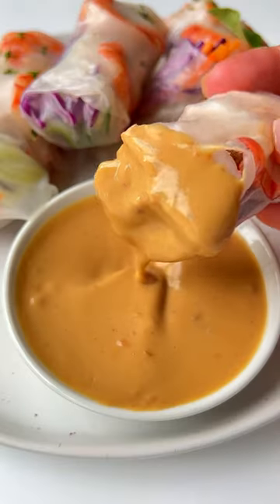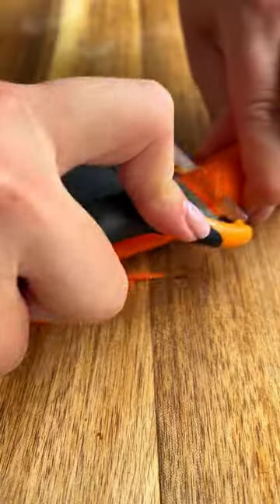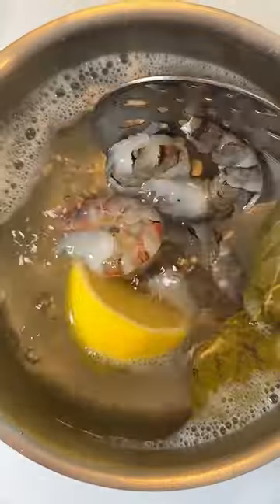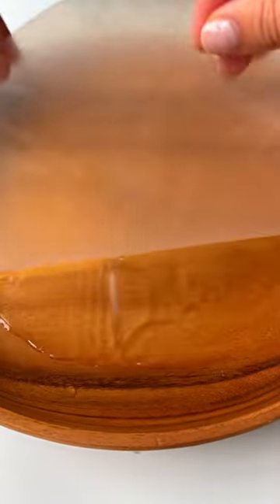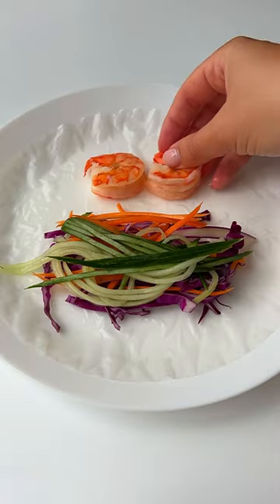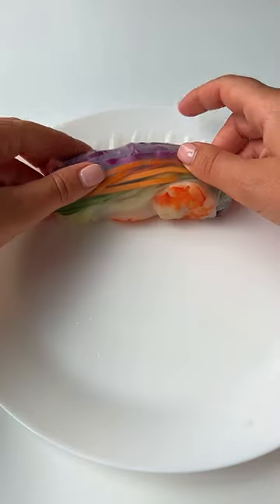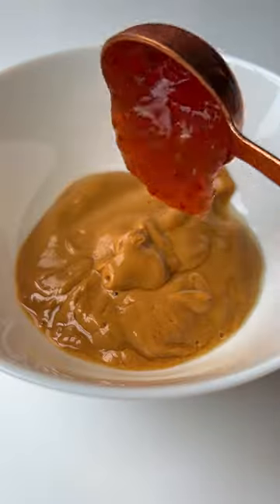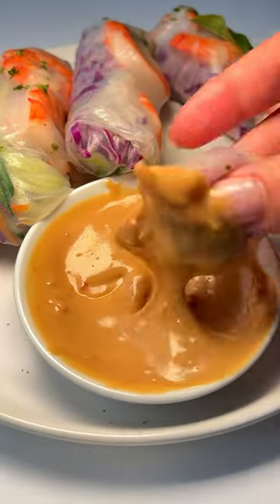EASY Summer Rolls with a CREAMY peanut sauce 🤤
These Shrimp Spring Rolls with Peanut Dipping Sauce are as beautiful as they are delicious! Spring rolls are one of my favorite nutritious, colorful, flavor-packed meals. After a little bit of practice and patience learning to handle rice paper wrappers, you will not only be surprised at how easy it is to make homemade spring rolls, but how limitless the filling and flavor possibilities are.

We begin with briefly submerging rice paper wrappers in a shallow bowl of water. Rice paper wrappers are available at most major grocery stores, as well as many Asian grocery shops. These super thin wrappers are generally made from tapioca and rice, making them naturally gluten-free (note: condiments such as soy sauce often contain gluten but can be replaced with gluten-free tamari). Once the wrappers are wet, they take on a soft, pliable, sticky texture that makes them ideal for wrapping.

I like to prep all my spring roll fillings and set up a work station before I begin wetting the wrappers and rolling them. I’ve provided a simple method for poaching raw shrimp at home, but you can also purchase cooked cocktail shrimp from the store and use those in this recipe; just don’t forget to remove any shells. You can also use firm tofu (ideally marinated) in place of shrimp, or other seafood, such as cooked crabmeat or cubes of salmon.

What makes this recipe so beautiful and nutritious is the variety of fillings that work here. Any colorful vegetable can be used: sprouts or micro-greens, sliced avocado, strips of bell pepper, crunchy lettuce leaves, shredded radishes, and so much more. The vegetables included in the recipe make some of my favorite combinations, but are just a suggested starting point.

The creamy peanut-soy dipping sauce is so simple. Just stir together a few condiments and add a bit of water to thin the dip to your desired consistency. The smooth, salty dip is a must alongside the fresh, crunchy rolls. Everything is best enjoyed fresh, served right after you finish assembling the rolls.

INGREDIENTS
Poaching Ingredients
2 bay leaves
½ lemon
salt
9 raw jumbo tiger shrimp (thawed if frozen; peeled and deveined)

Additional Ingredients
5 rice paper wrappers
finely sliced red cabbage
julienned carrots
julienned cucumber

Peanut Dipping Sauce
¼ cup natural creamy peanut butter (use seed butter if allergic)
1 tablespoon soy sauce (I used coconut aminos)
1 tablespoon sweet Thai chili sauce (or your favorite chili sauce)
½ tablespoon rice vinegar (optional)
2 tablespoons hot water

You can find the full printable recipe with tips and directions linked in my bio or on my website. Search for SHRIMP SPRING ROLLS in the search tab on the website and it will pop right up.

Amazon CANADA Julienne Peeler:
Amazon USA Julienne Peeler:

Amazon CANADA Rice Paper:
Amazon USA Rice Paper: